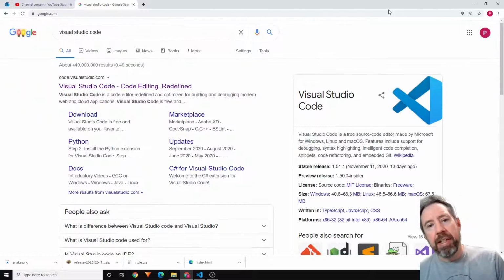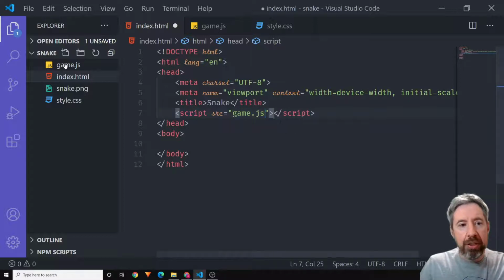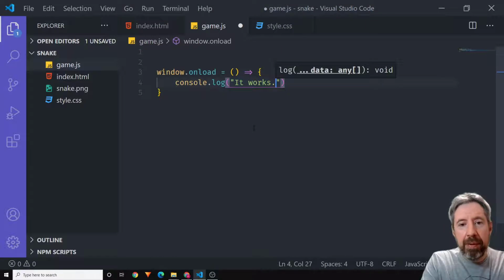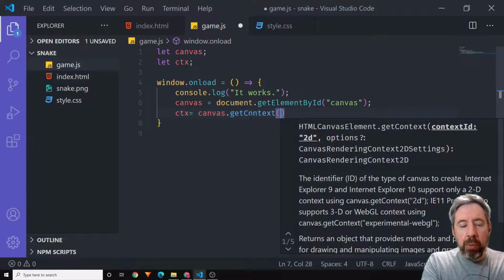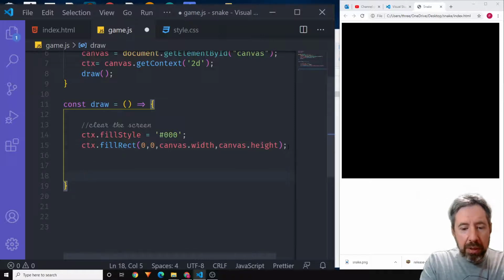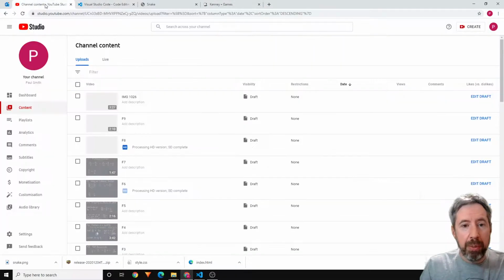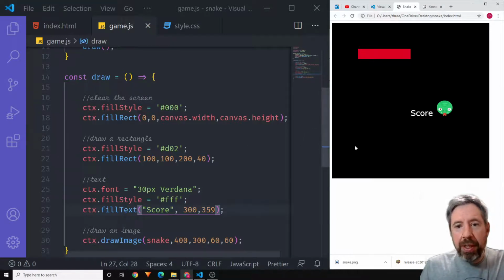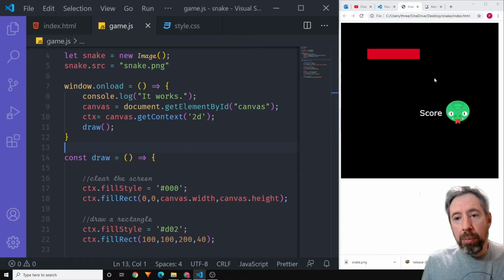Snake Part 1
Coding Snake in Javascript